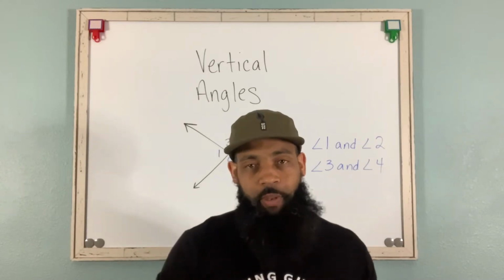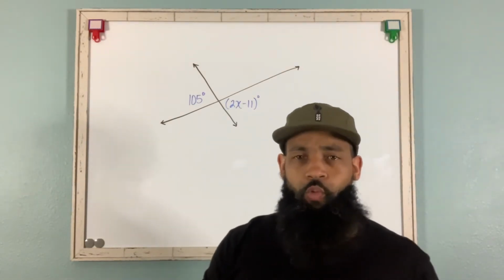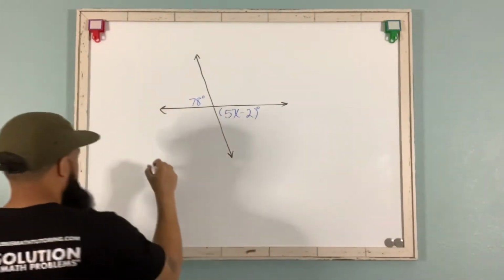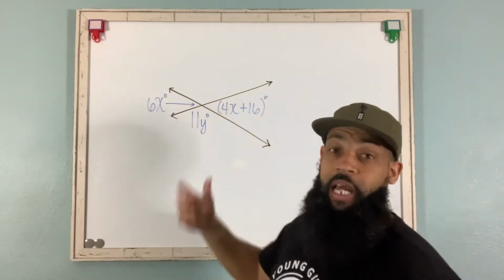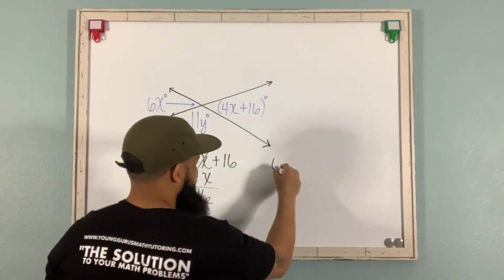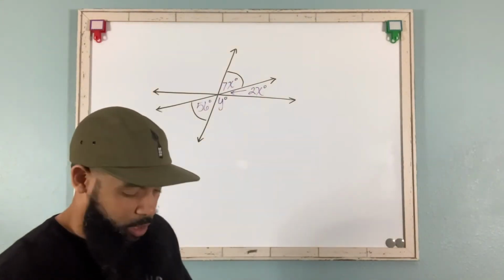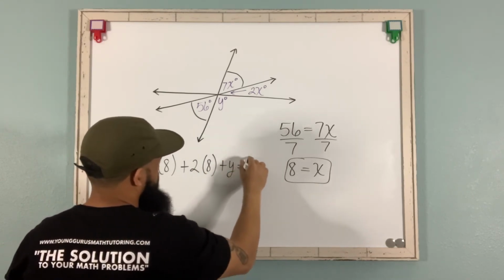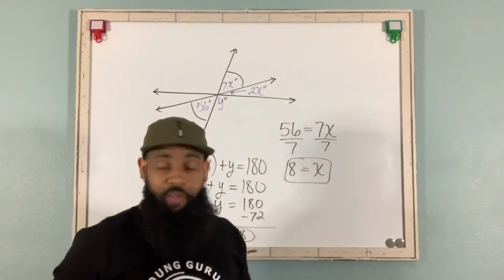Best Online Math Tutor | Vertical Angles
A geometry lesson that shows students the relationship of vertical angles and how to apply algebraic concepts to solve equations for vertical angles.Teachers can use this lesson to supplement instruction about the relationship of vertical angles to include common core state standards of mathematics HSG.CO.C9